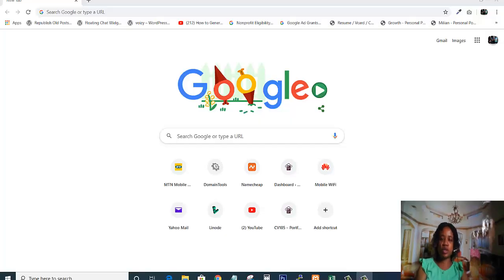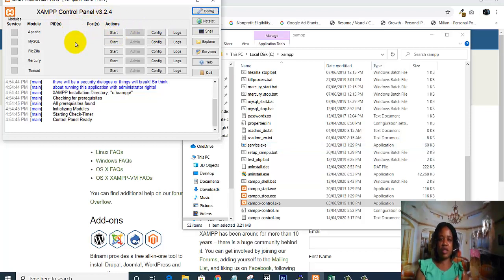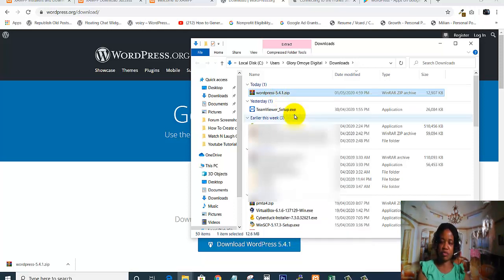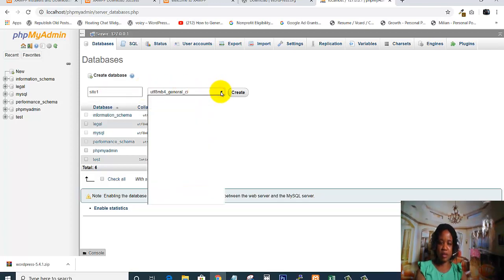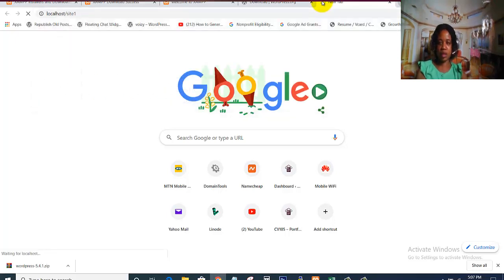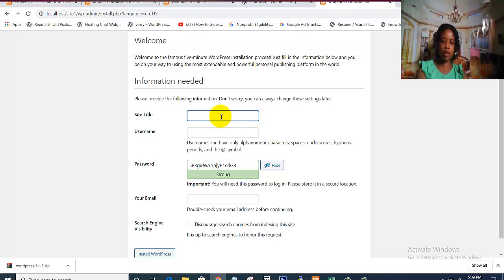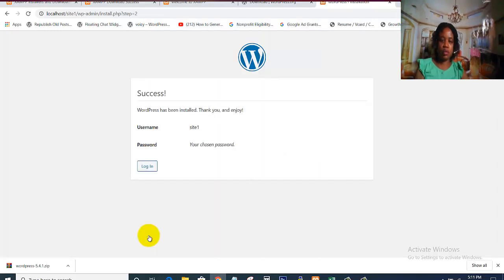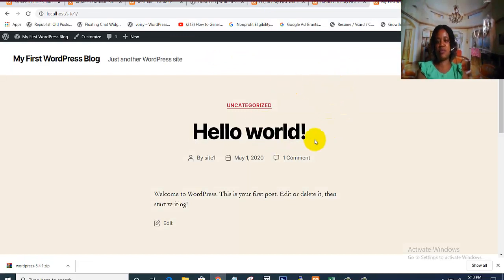WordPress Installation: How To Install WordPress on Your Computer/Localhost & build website for free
This Video Shows You The Step-By-Step Guide on how to Install WordPress On Your Computer And Build Website Right Within Your Computer Without Having To Buy a Domain and Hosting First. Just By Using a Local Server or Localhost On Your Computer.

1.) For Full Website Building Video Course, Go

Like my page on Facebook: @gloryomoye360

install wordpress
wordpress install
wordpress
local wordpress install
wordpress local
install wordpress locally
locally install wordpress
how to install wordpress locally
install wordpress on your computer
wordpress local install
wordpress bitnami
install wordpress locally bitnami
install wordpress on localhost
wordpress localhost
download wordpress localhost
create a pro website
localhost
install wordpress locally
free wordpress
use wordpress for free
local wordpress
local installation
practice wordpress
test wordpress
download wordpress
bitnami wordpress
wamp
local wordpress site
local server
xampp
local development
localhost
install wordpressinstall wordpress locally
install wordpress local computer
install wordpress on computer
free
wordpress
local installation
practice
local server
xampp
install wordpress on my computer
install wordpress on pc
Tutorial
How to
Web Development
Install
Wordpress
Localhost
MAMP
Htdocs
root
director
download
local
computer
HTML
CSS
JavaScript
HTML5
Word Press
host
how to make a website
CMS
Content Management System
WordPress
Content
Management
System
Information Technology
Computer
Science
Joomla
PHP
Installation
how to install computer on local computer
how to migrate from local to live
wordpress migration plugin
wordpress migration to new host
wordpress migration to new domain
wordpress migrate from local to server
wordpress migration from localhost to server
Install WordPress
How to Install WordPress
WordPress on localhost
WordPress
Wordpress Tutorial
Code and Design
wordpress on xampp
wordpress localhost
wordpress tutorial for beginners step by step in english
Install WordPress on localhost - Step By Step Guide
how to install wordpress on localhostwordpress localhost